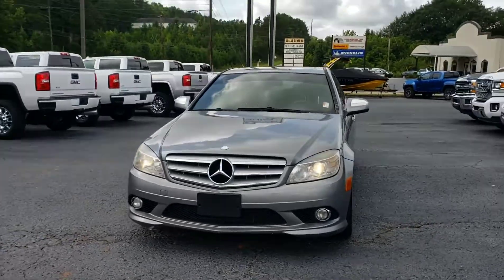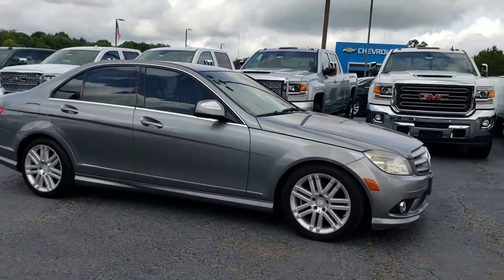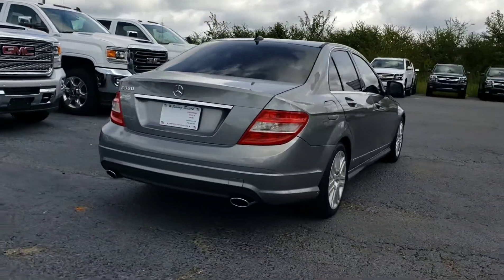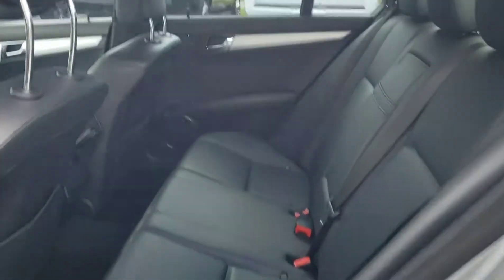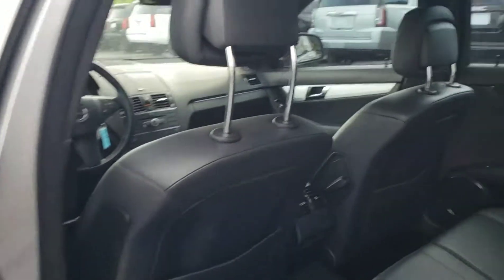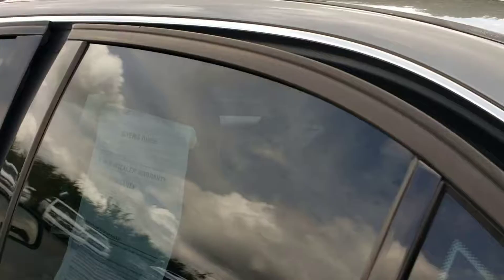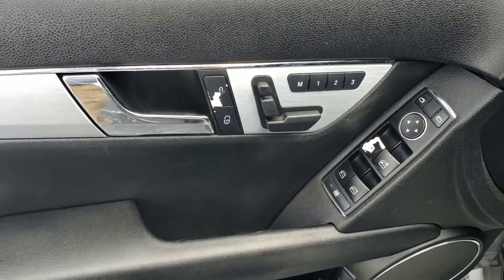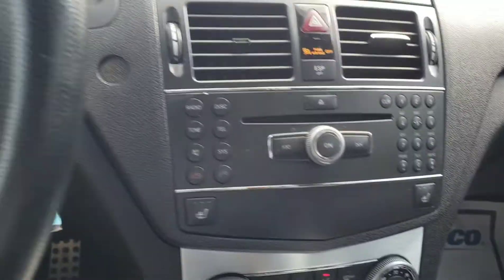2009 Mercedes-Benz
Fresh Trade Tom